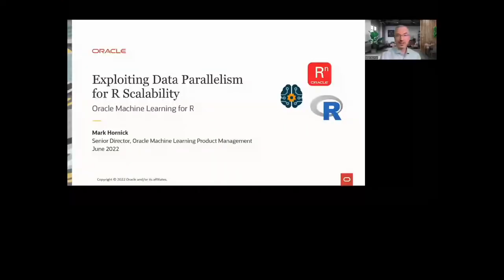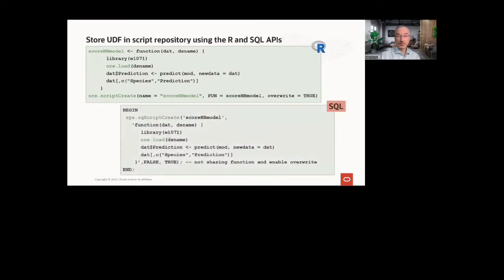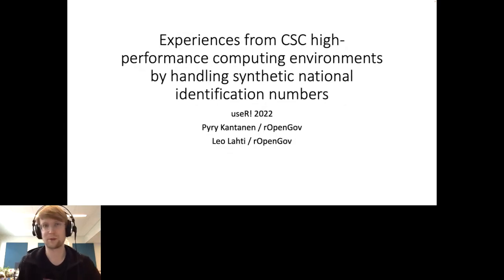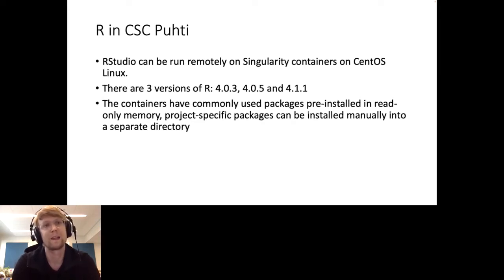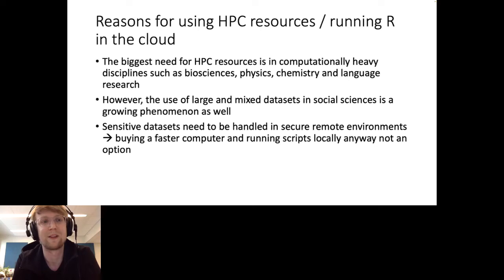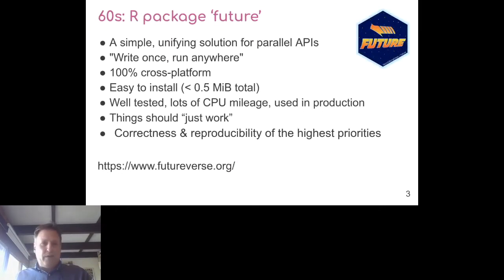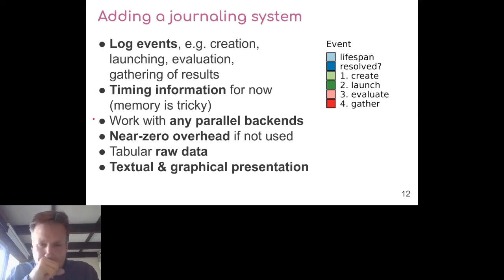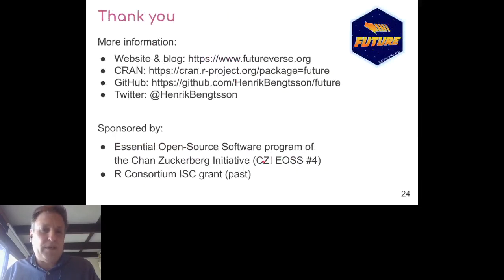Parallel Computing Wednesday